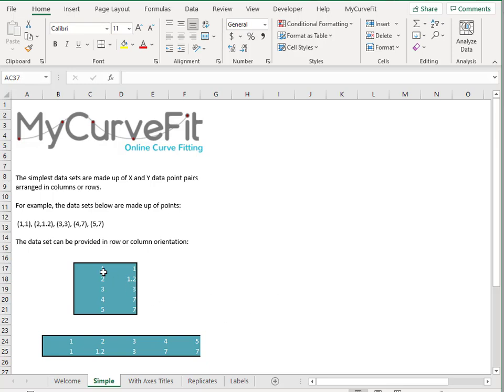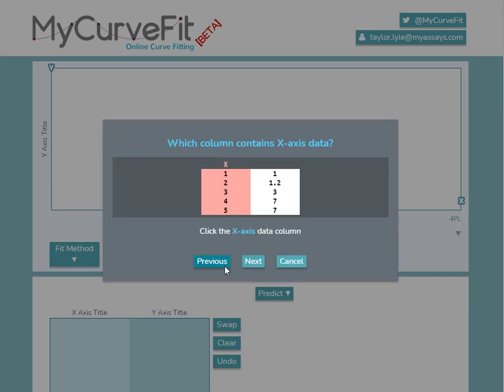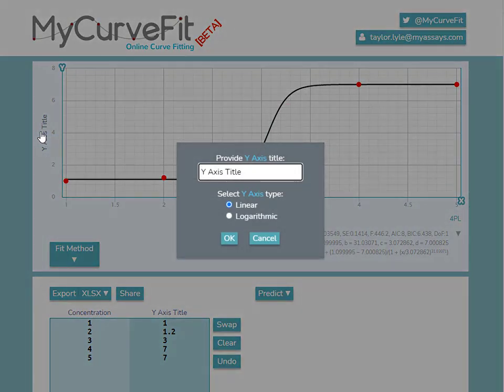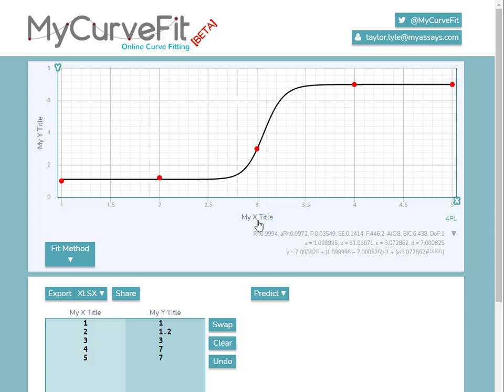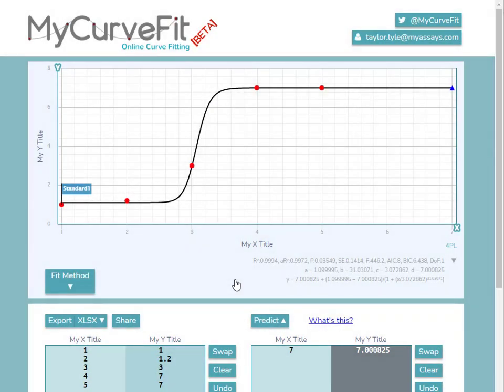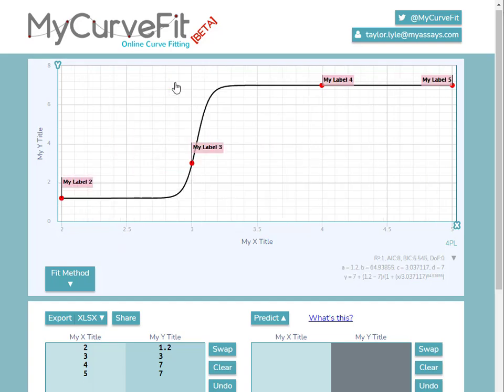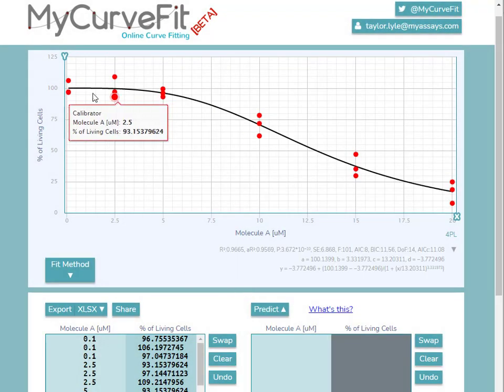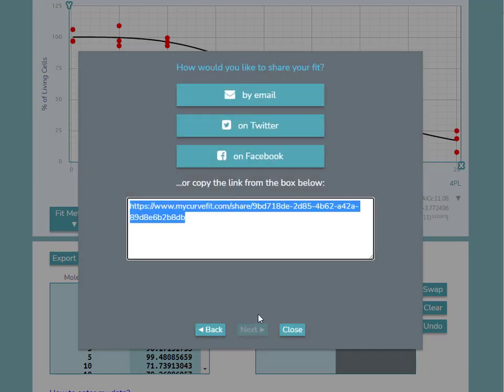Tips and Tricks for Online Curve Fitting with MyCurveFit.com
Covering some tips and tricks for working with MyCurveFit.com.  Topics include:
- Copying and Pasting Measurement Data
- Formatting X and Y Axes
- Adding Labels to Data Points
- Flagging and Removing Data Points
- Exporting Data and Curve Fit